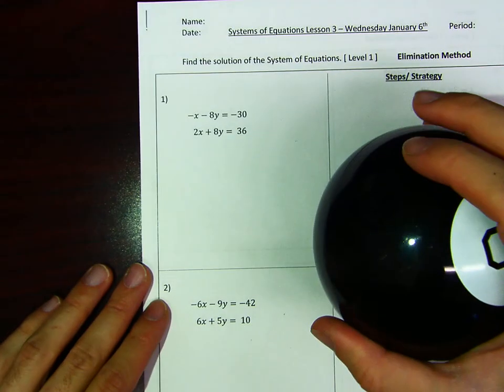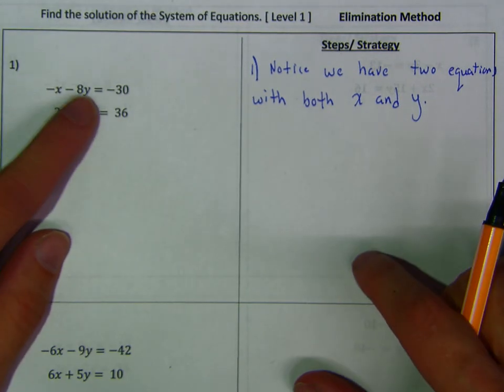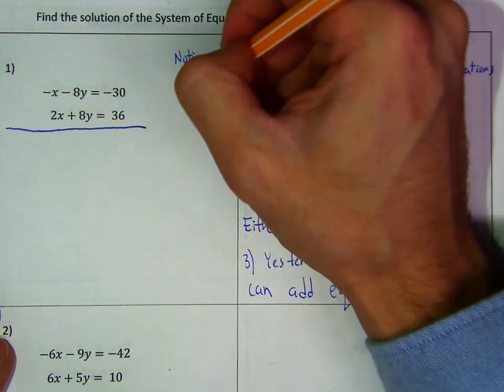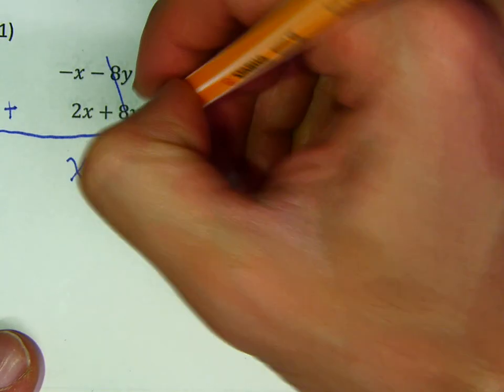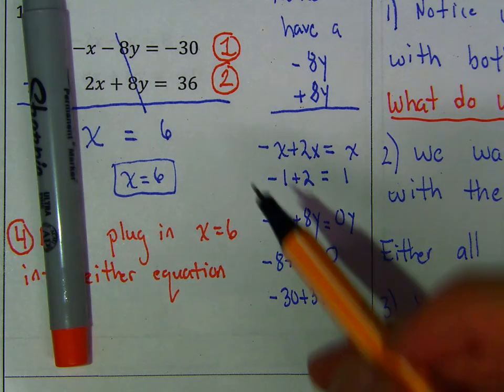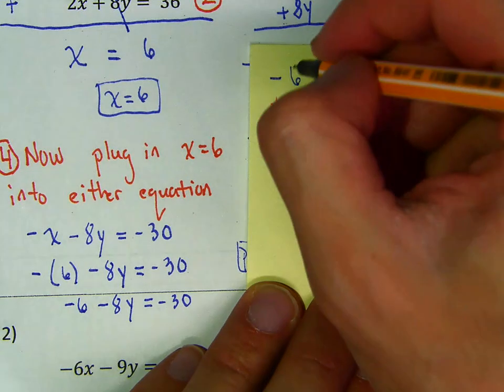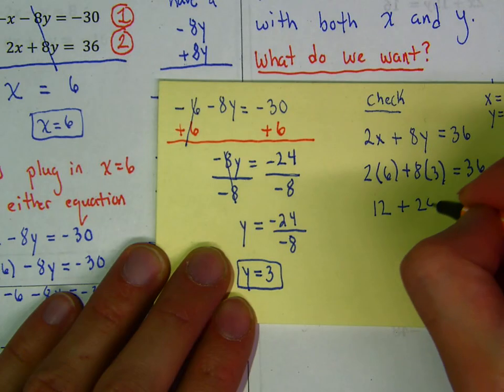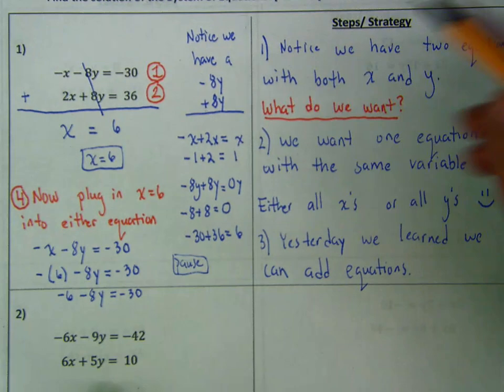Elimination Technique System of Equations Level 1